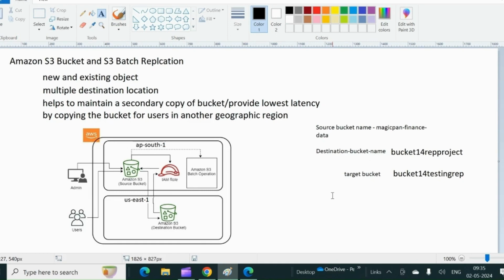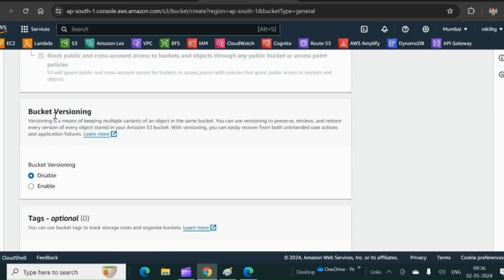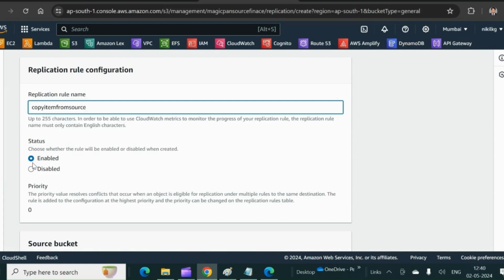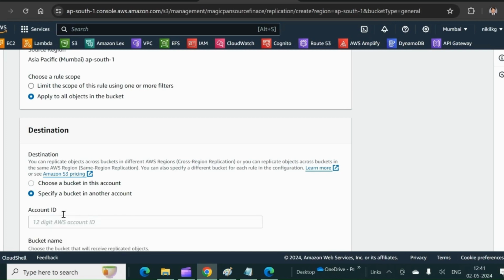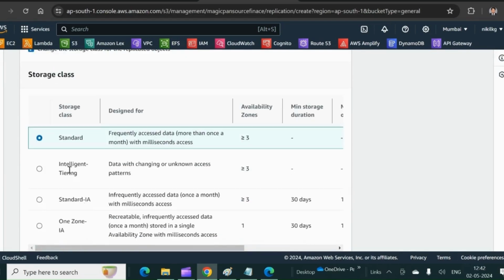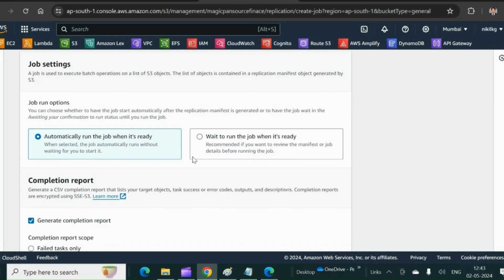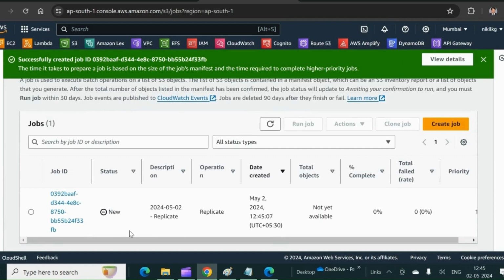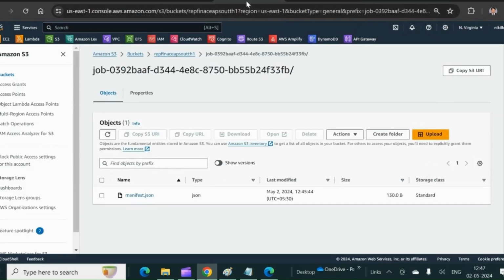AWS S3 and Cross Region Replication | Ekascloud | English